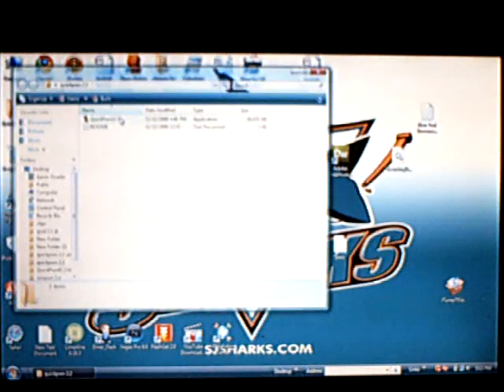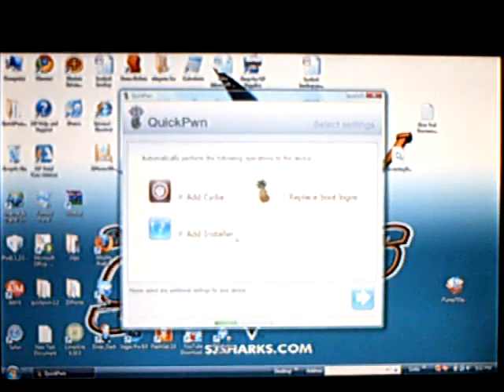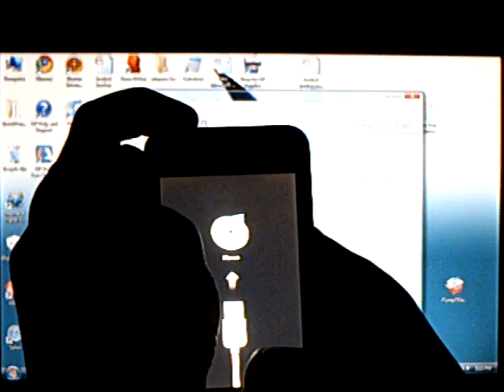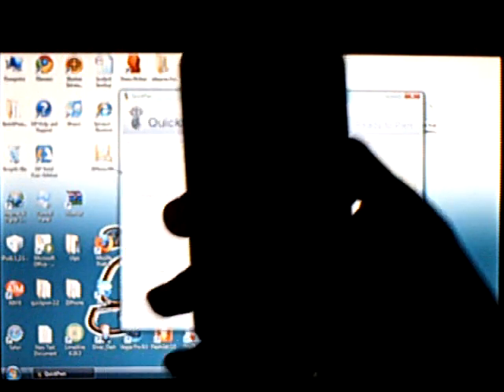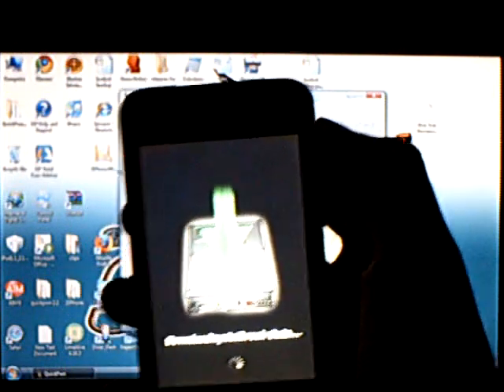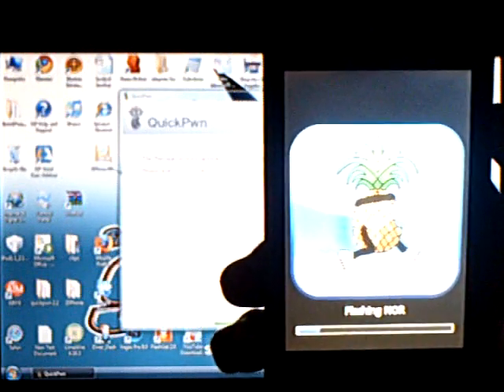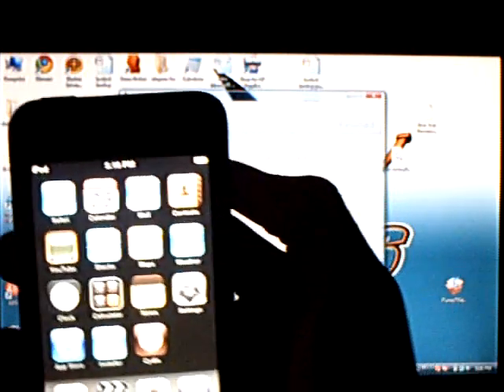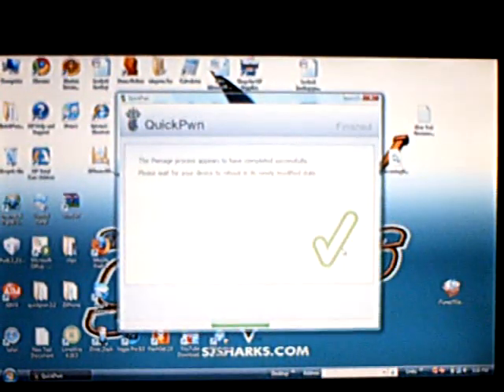iPod Touch + iPhone 2.2 Jailbreak + Unlock - QuickPwn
iPod Touch and iPhone Jailbreak 2.2.
ONLY WORKS ON IPOD TOUCH 1ST GEN AND IPHONE. IPOD TOUCH 2ND GEN HAS NOT BEEN JAILBROKEN YET
This also unlocks iPhone 2G